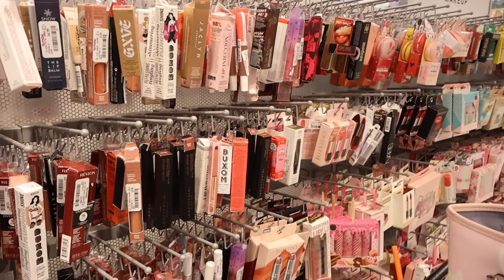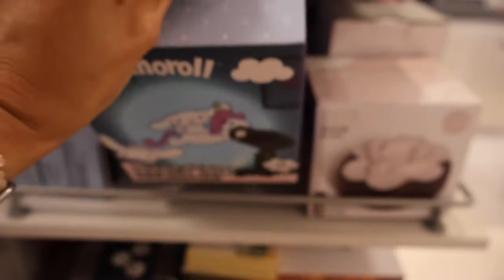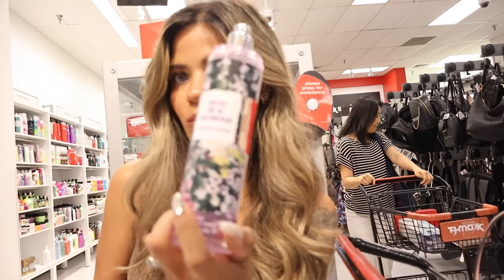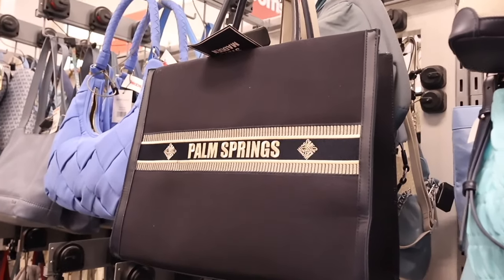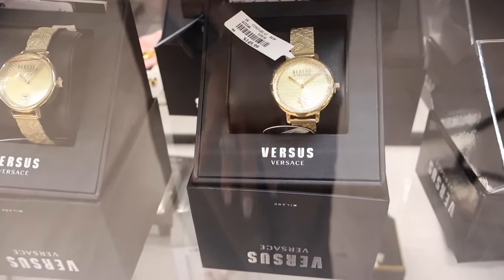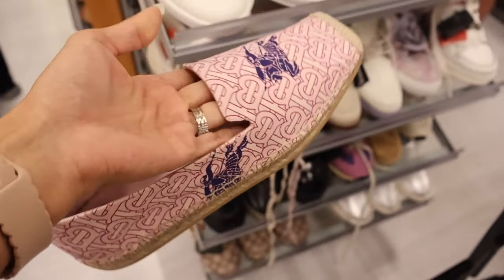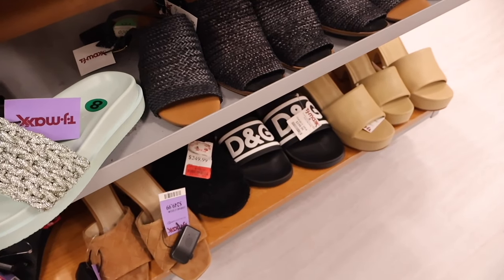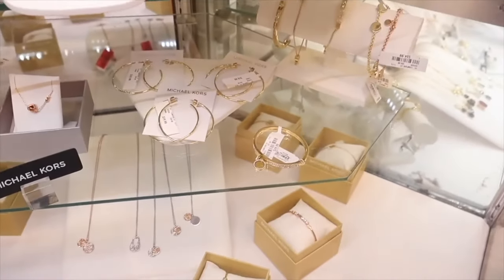TJMAXX SHOPPING without a BUDGET! (I bought EVERYTHING I want!)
Miami☀️

Mailbox:
222 Yamato Rd Ste 106-231

Use code:
15FVGFPW